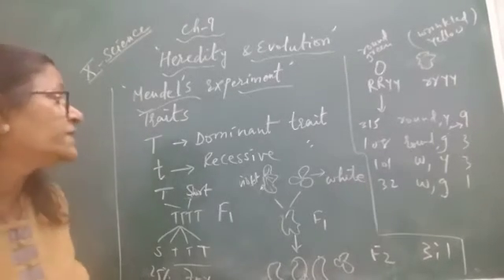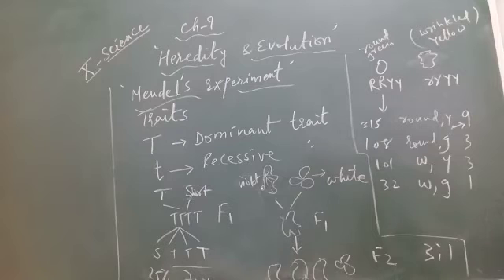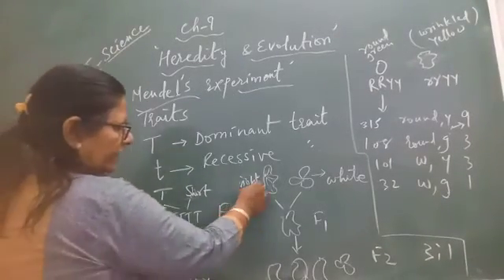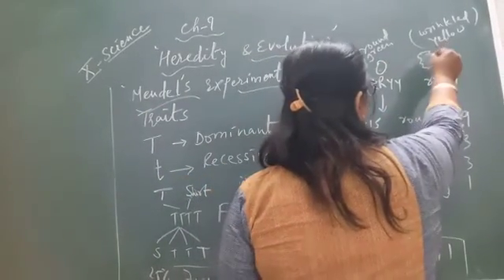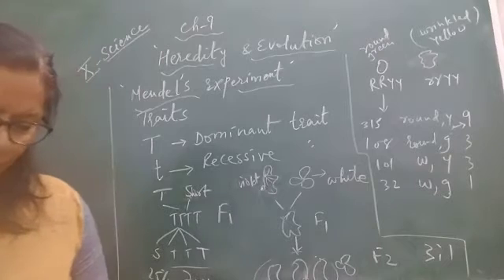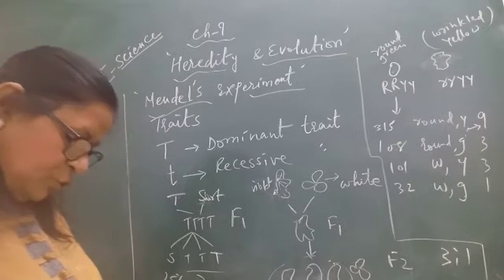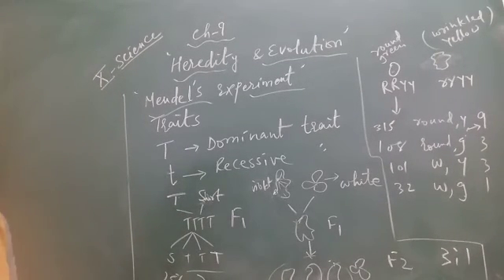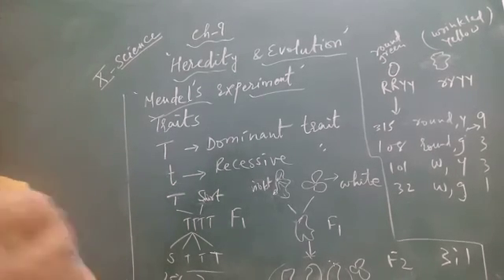Std 10 science,ch 9,Mendel's experiment